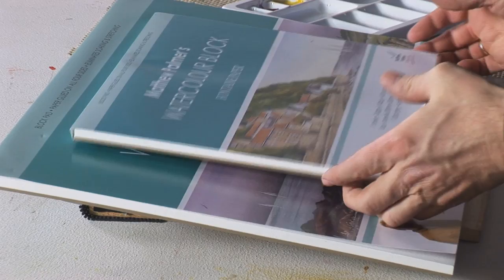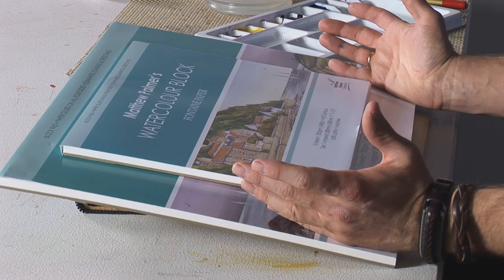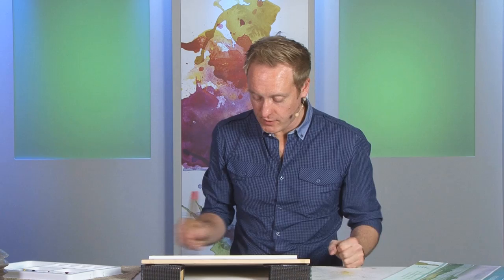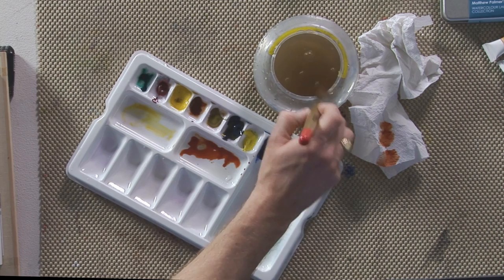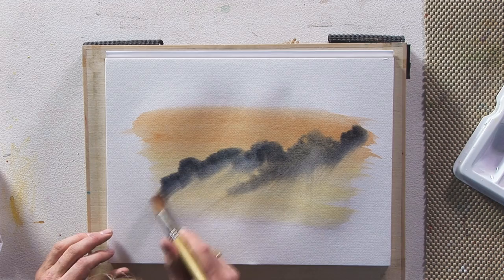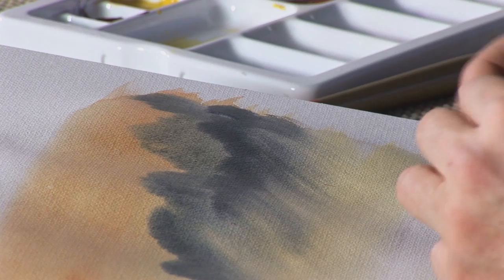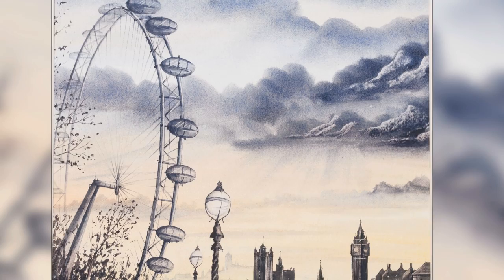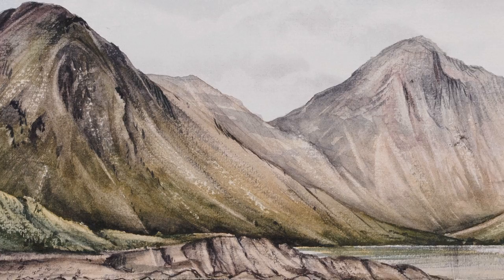Demonstrating Matthew Palmer's Watercolour Blocks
For all of us with a love of painting, paper is an essential item, however with such a wide range of weights, textures, formats and sizes it can all get a little confusing.

Good news, the confusion is now over! Professional artist Matthew Palmer has developed a 300gsm Fontaine Watercolour paper block. Available in 15 sheets, quarter imperial size, this block offers you the utmost in stability and preservation with excellent absorbency ideal for watercolours. Not only that, it comes glued on all four sides, removing the need for soaking and stretching, meaning the block can go as far as your painting can, both inside and outside the home.

There's no better way to recreate the paintings you see Matthew paint, or any other watercolour paintings for that matter, than on the very paper Matthew uses.

Make this your building block to great watercolour paintings today!